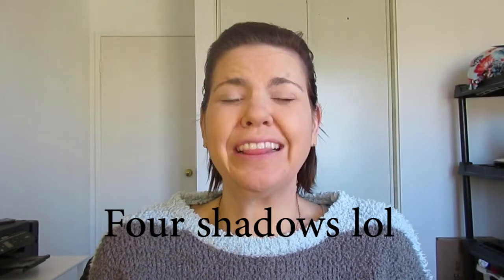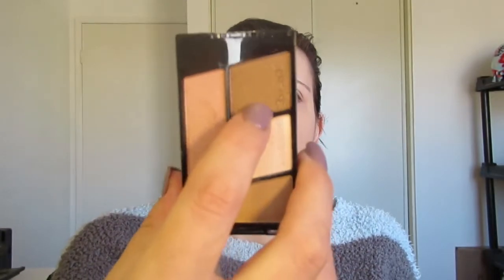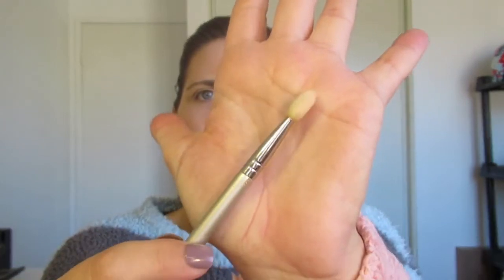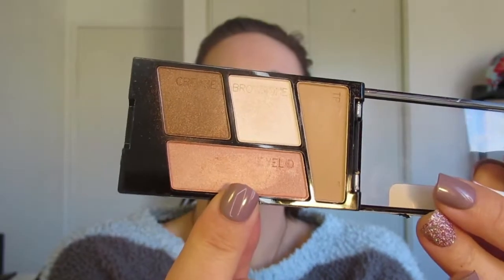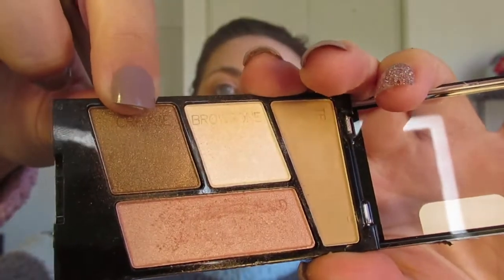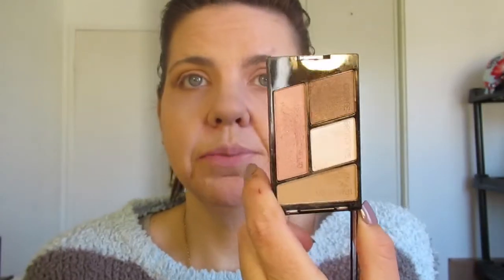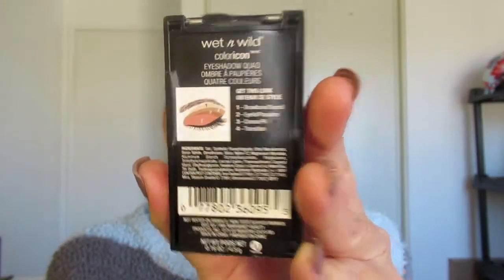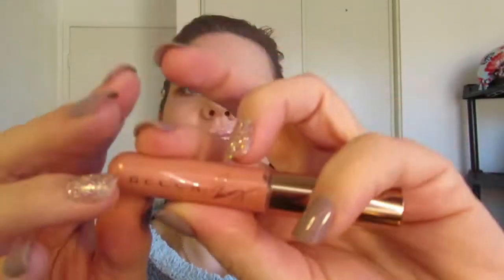Three Easy Eyeshadow Looks Using $3 Palette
Hi all! I did three (well, technically four) looks using the Wet N' Wild
quad Walking On Eggshells! I hope you like it!

I'm sorry for the delay in posting! I had to get a new editor software and learn how to use it :(.